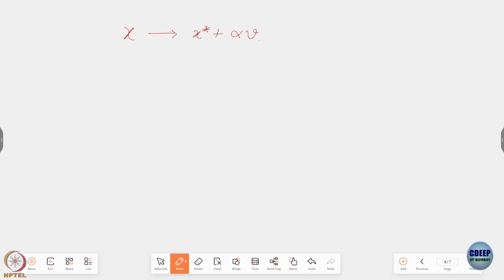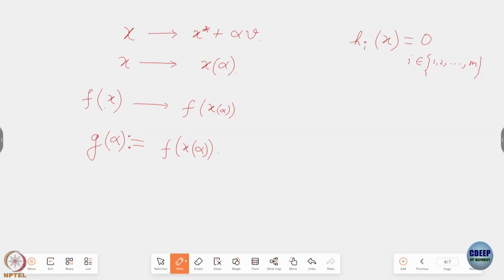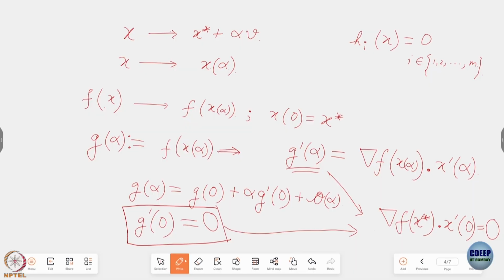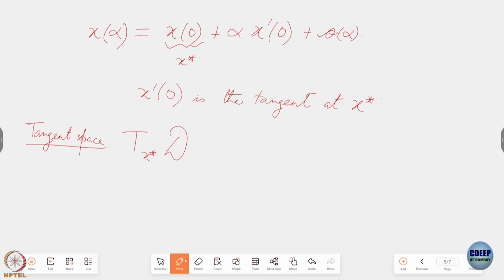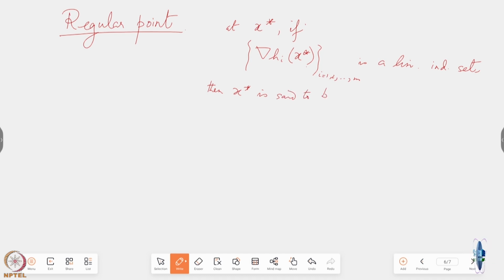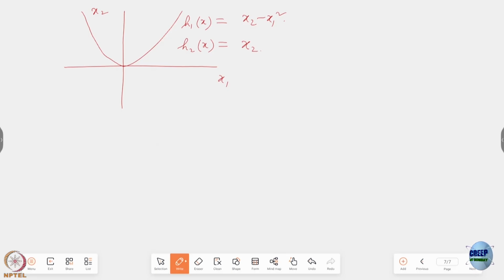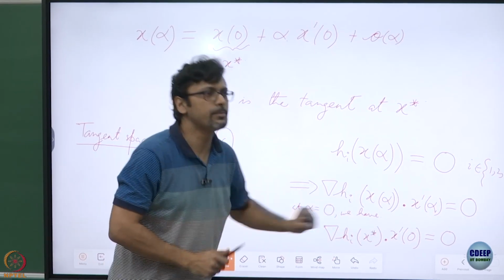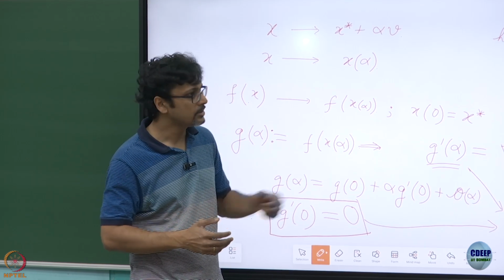Week 1: Lecture 6: Constrained minimization